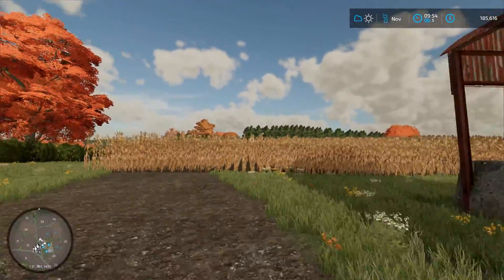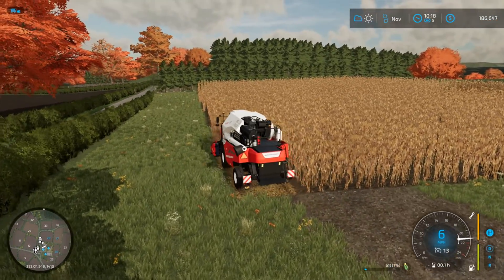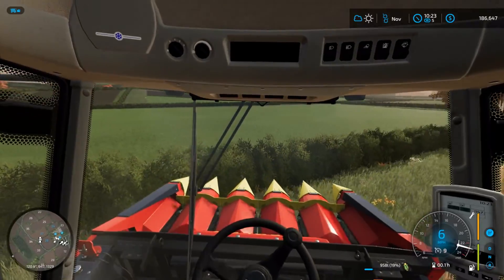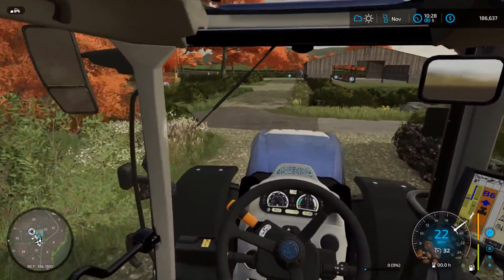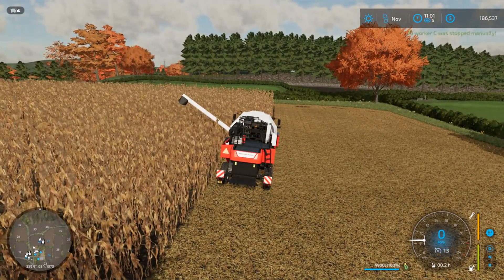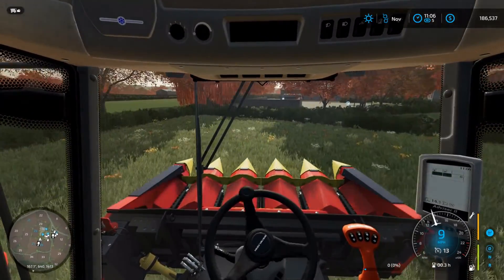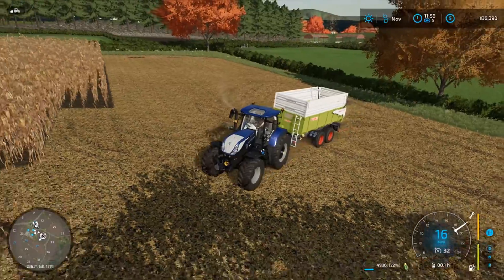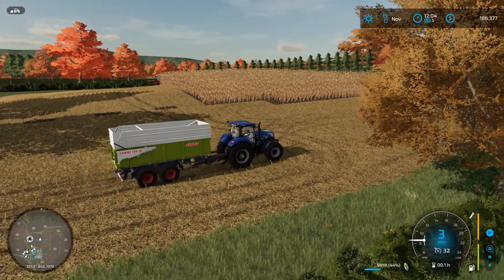It's Harvest Time! | Somerset Farms Episode 4 | Farming Simulator 22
Watch corn harvest on Somerset Farms here on Farming Simulator 22!